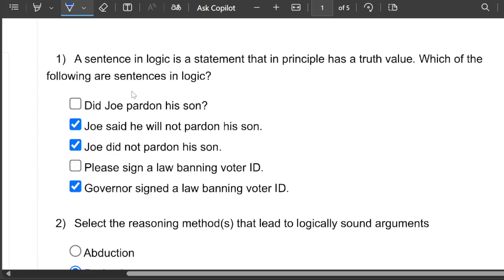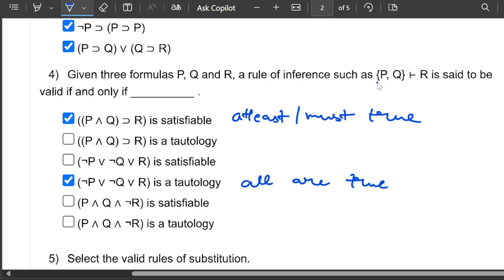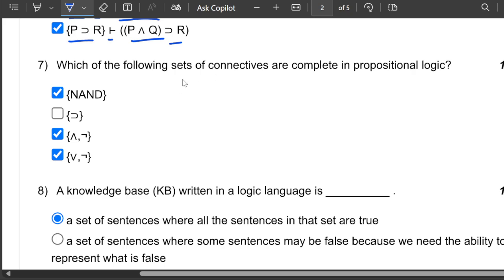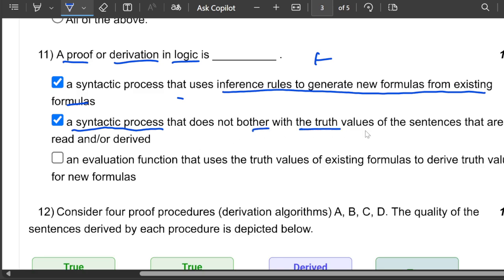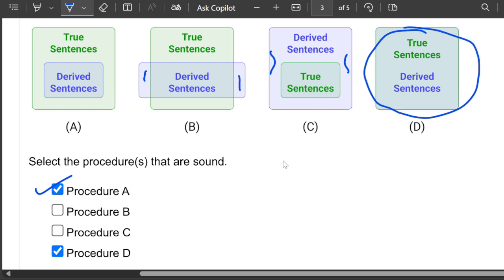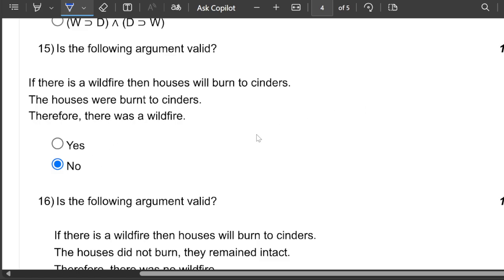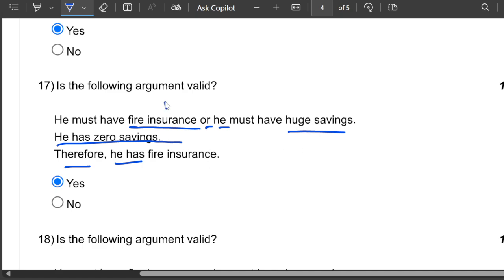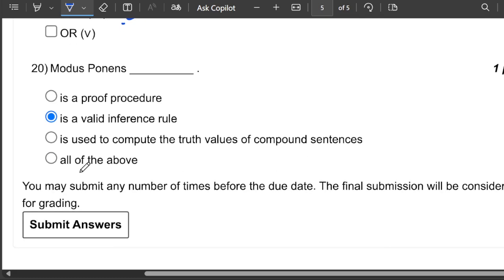Week 2 AI Representation of Knowledge and Reasoning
Artificial Intelligence Knowledge Representation And Reasoning Week 2 | NPTEL Answers 2025